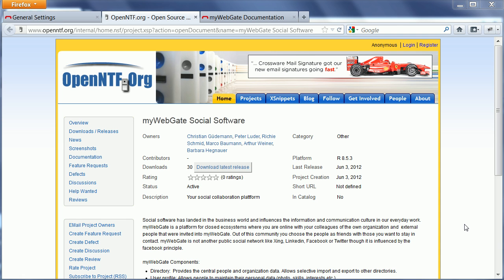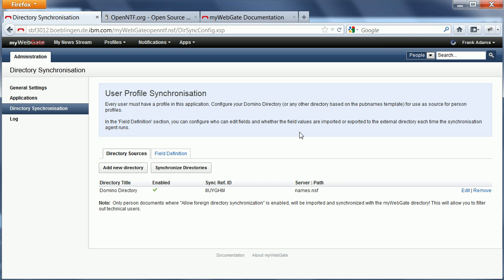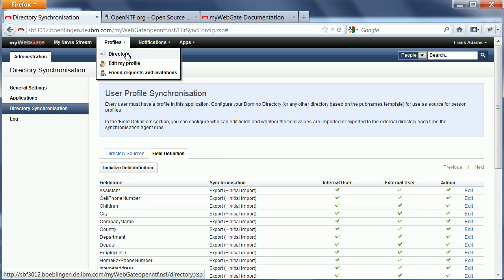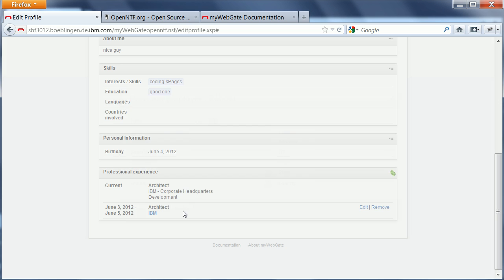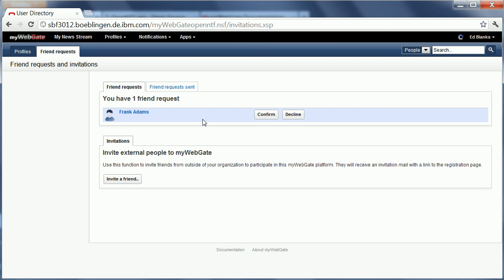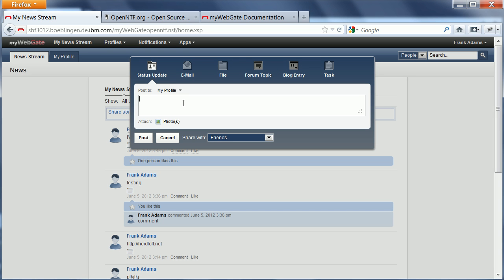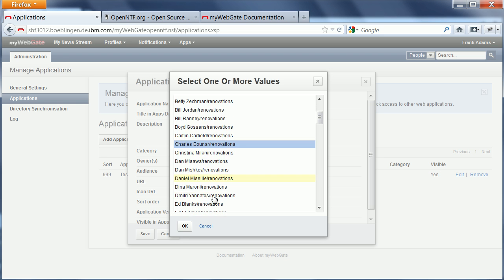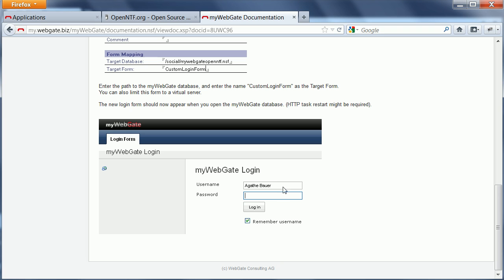OpenNTF Project: myWebGate Social Software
This is an old version. Please watch instead.

Author: Christian Güdemann, Peter Luder, Richie Schmid, Marco Baumann, Arthur Weiner, Barbara Hegnauer